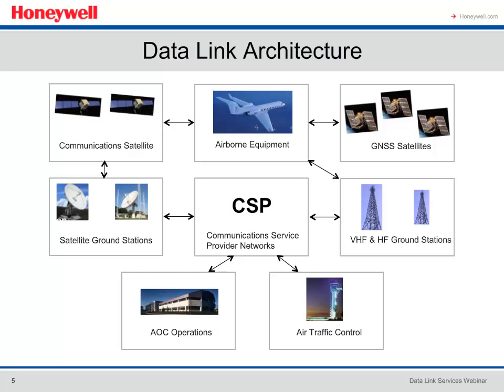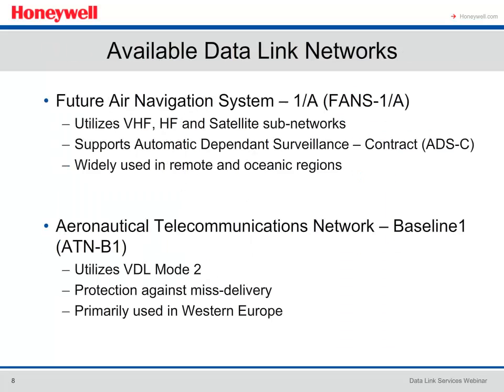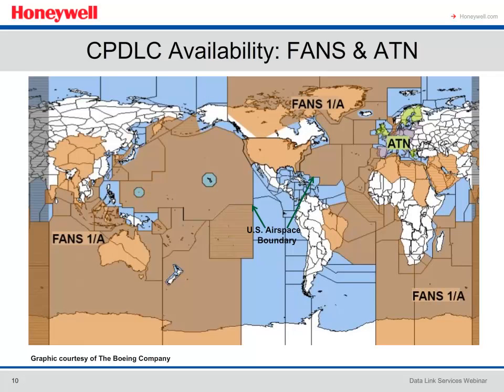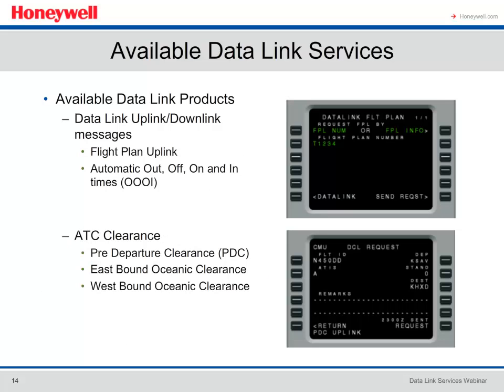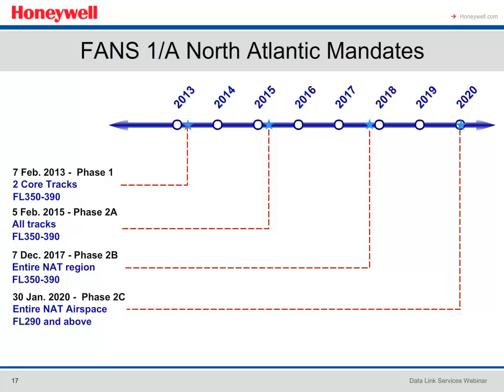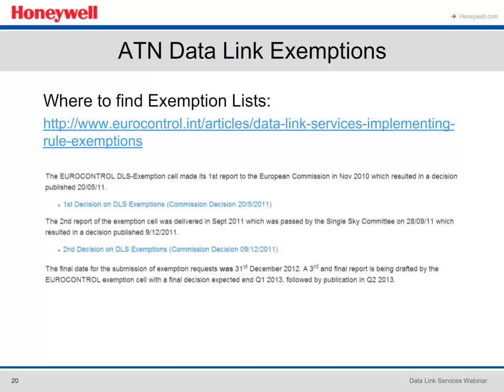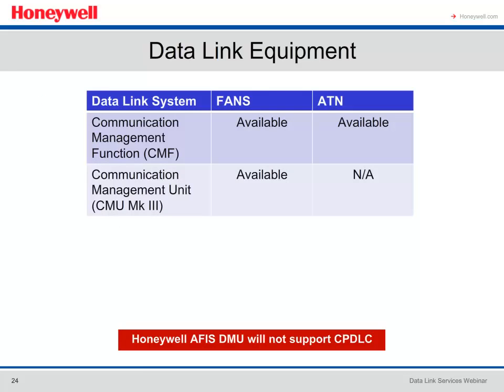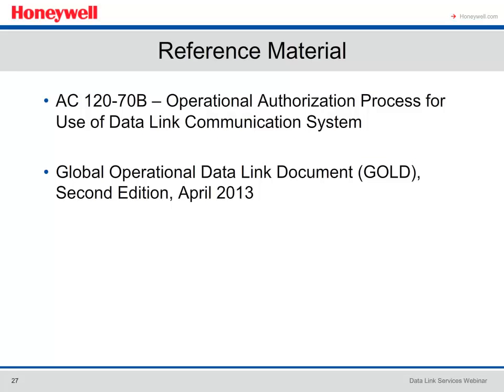Honeywell Aerospace Data Link Services Webinar | Webinars | Honeywell Aviation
Technical Training Specialist Brandon Burton talks about Services including Data Link Architecture, Networks, Mandates and Equipment.